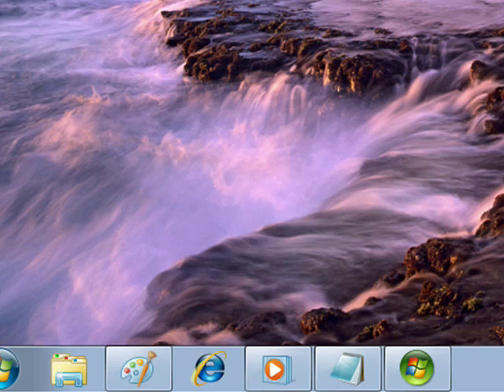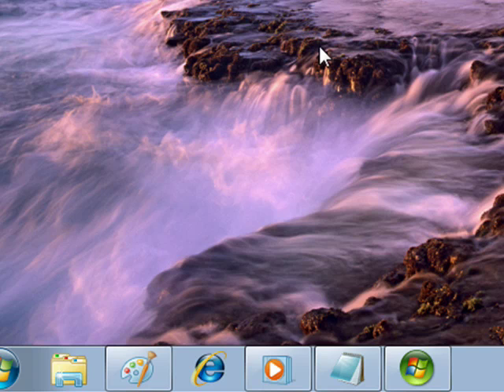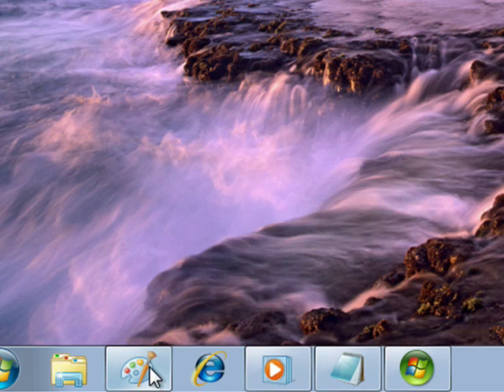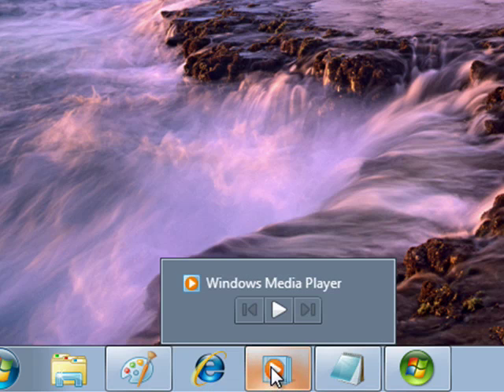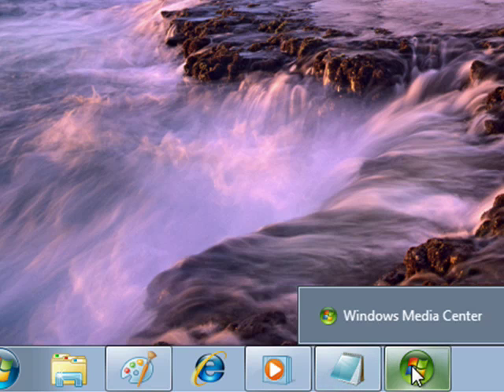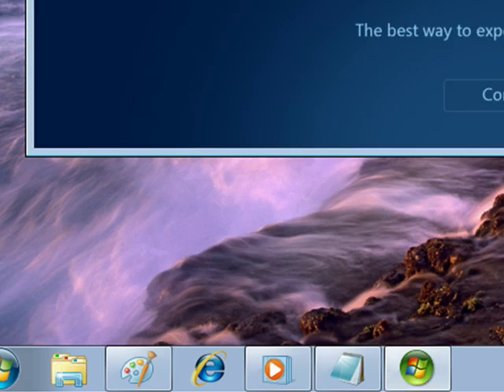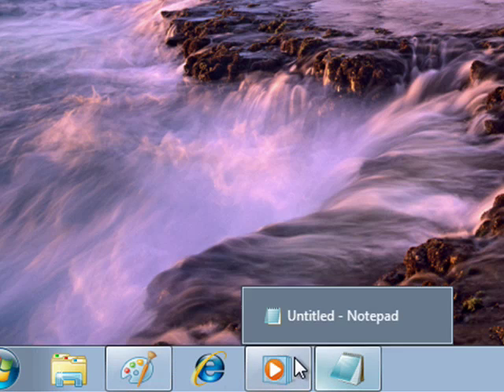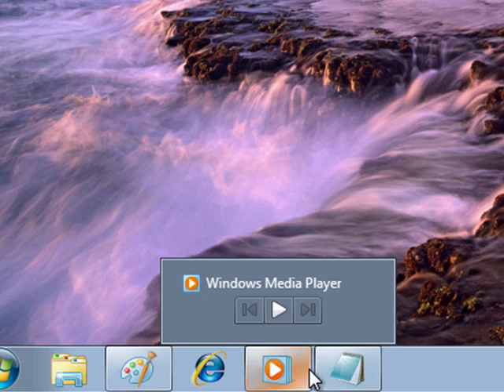Hot colors in the Windows 7 taskbar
Hot colors are a great new way to keep track of which programs are running and which ones aren't. A Internet tutorial series by butterscotch.com.